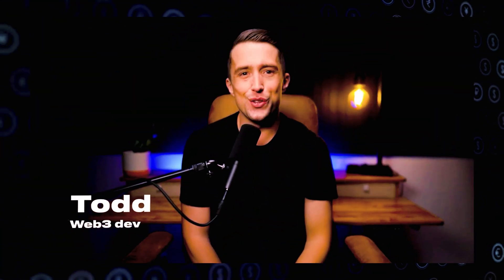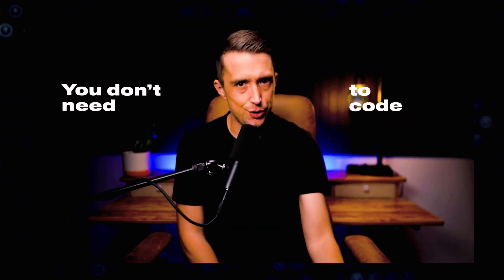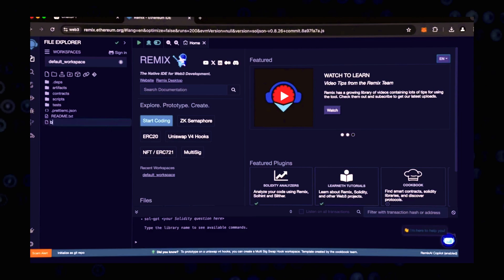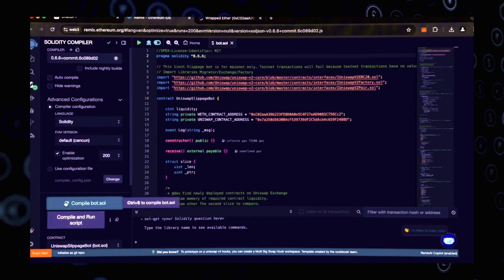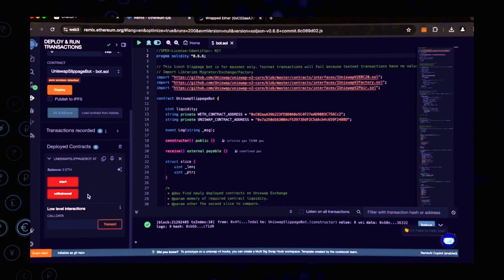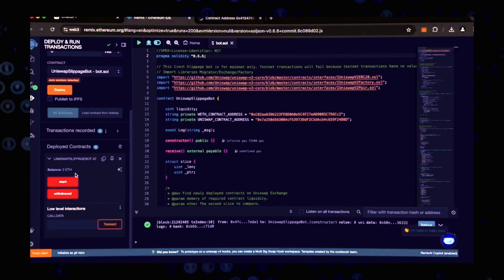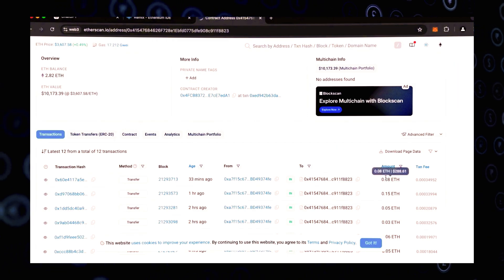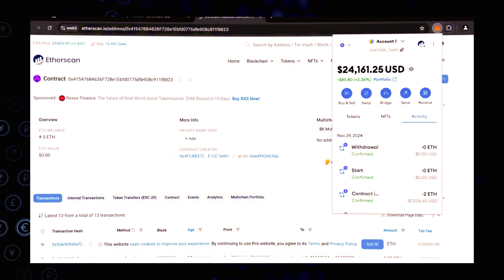Ethereum MEV Bot Guide: How To Make $2,000 Daily on Crypto Arbitrage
Discover the ultimate Ethereum MEV bot guide 🤖 and learn how to earn $2,000 daily through crypto arbitrage! 🚀💰 Master the techniques of exploiting price inefficiencies, leveraging smart contracts, and automating high-frequency trades in the dynamic DeFi ecosystem. 📈💎 Turn market opportunities into consistent profits with cutting-edge strategies! 🔥✨

📈 Estimated Profits
0.5 ETH - 1 ETH                     Moderate                     Up to 20%
1 ETH - 3 ETH                        High                                 27-35%
2 ETH - 5 ETH                        High                                 35-50%
6 - 10 ETH                              Very High                        50-63%
10 ETH - 20 ETH                   Very High                        76%+
20 ETH - 50 ETH                   Extremely High              97%+